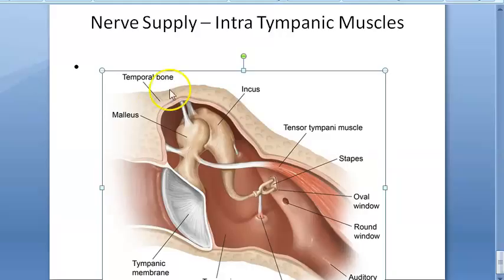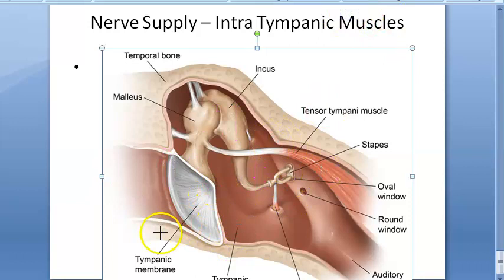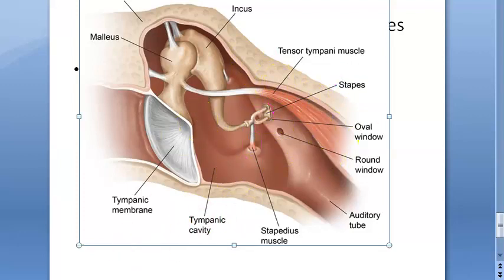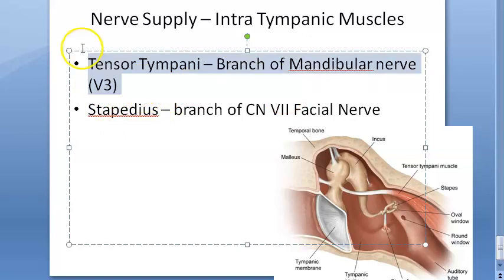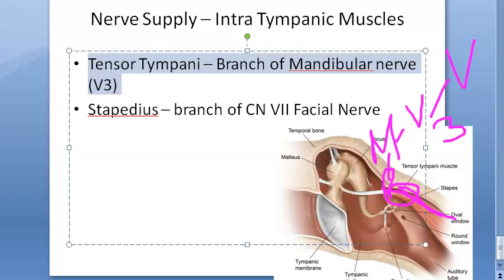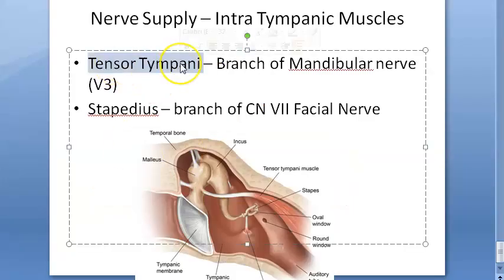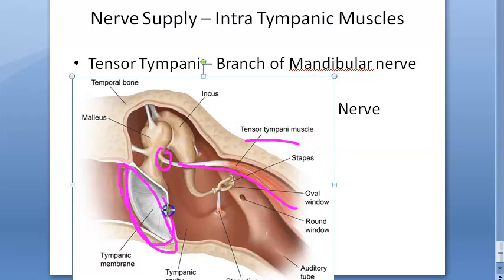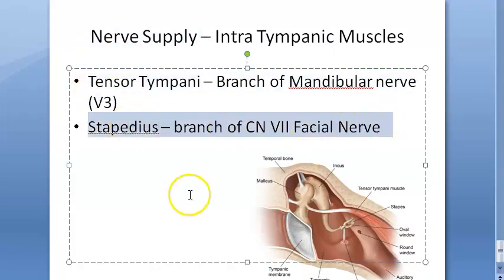ENT 004 a Intra Tympanic Muscle Tensor Tympani Stapedius Smallest muscle in Human body Nerve Anatomy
ENT 004 a Intra Tympanic Ear Muscles Tensor Tympani Stapedius Smallest muscle in Human body Nerve supply Anatomy